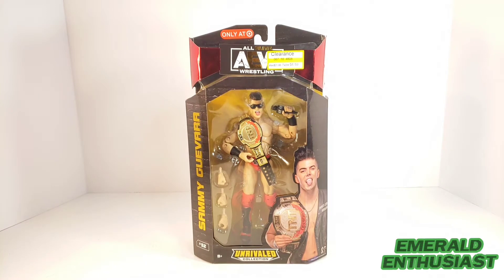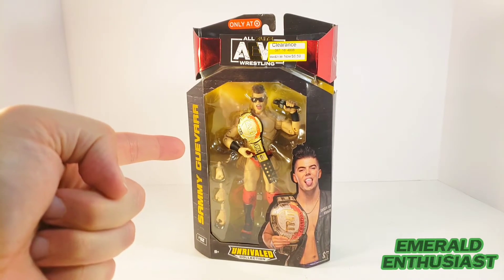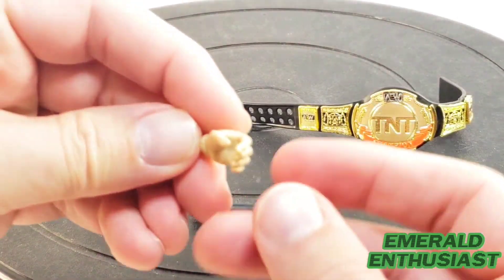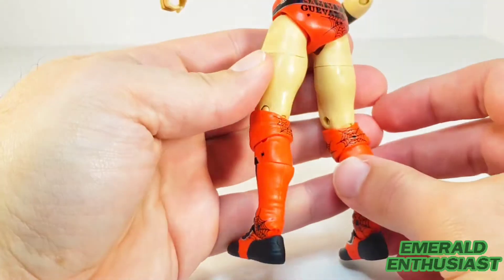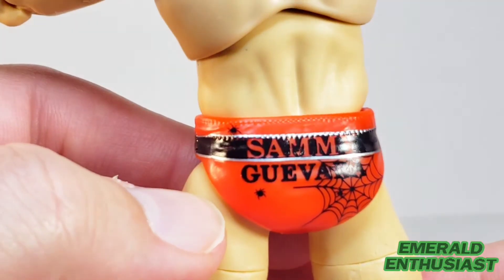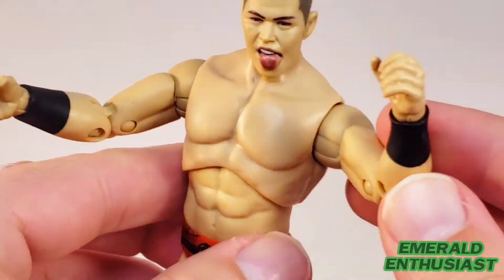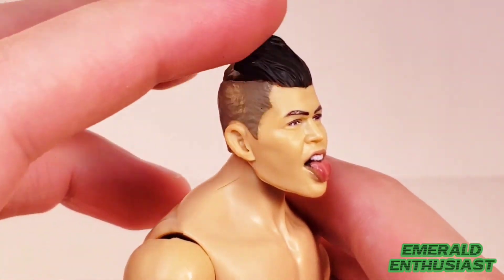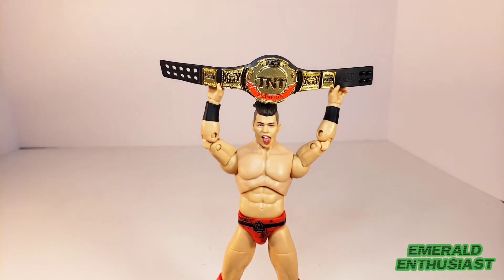Target Exclusive Sammy Guevara AEW Unrivaled Action Figure Review with TNT Championship Belt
A review of this Target Exclusive figure from Jazwares.